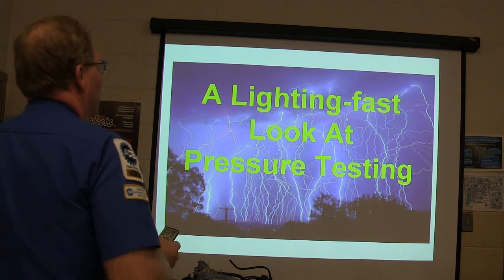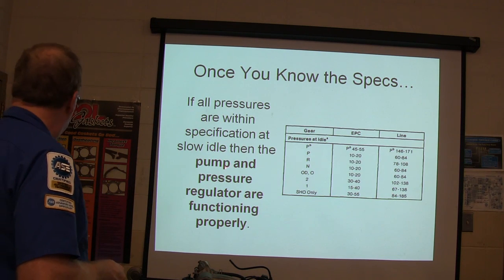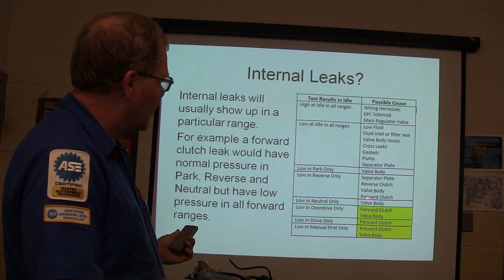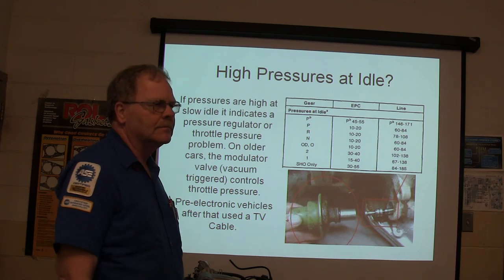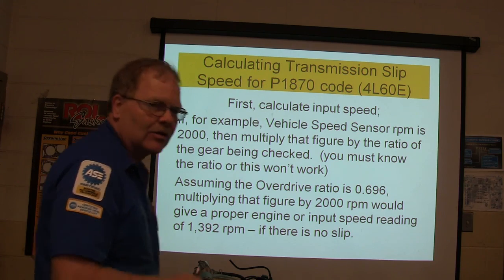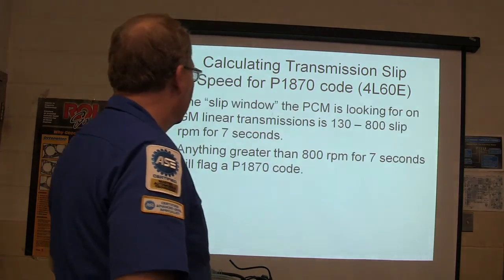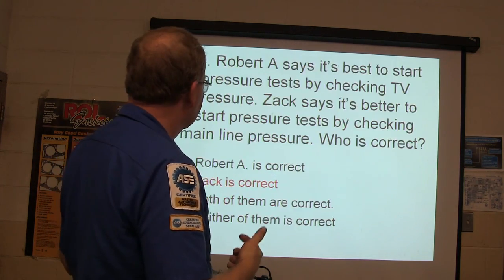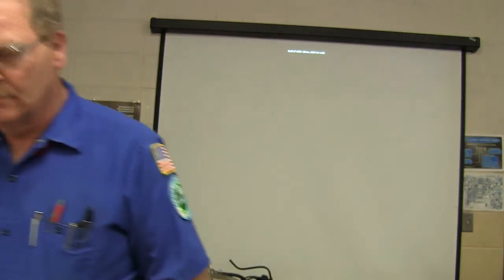Transmission Pressure Testing Basics